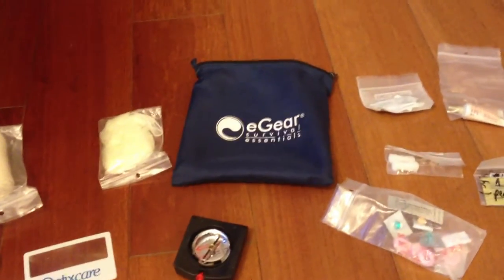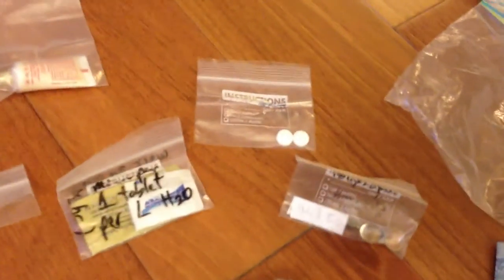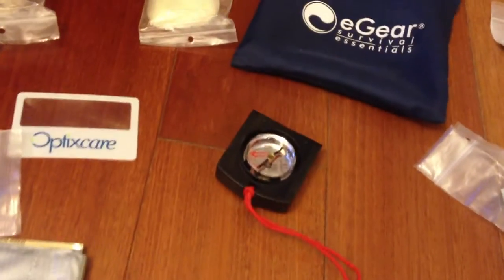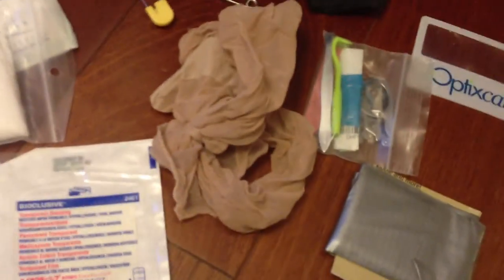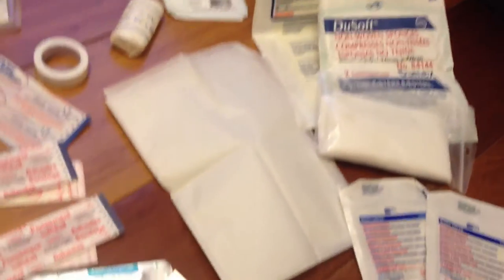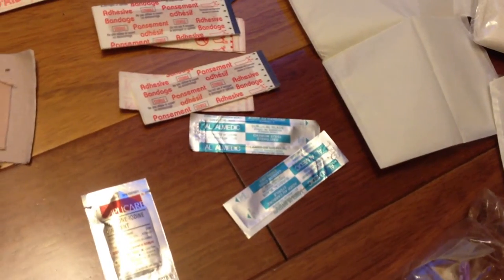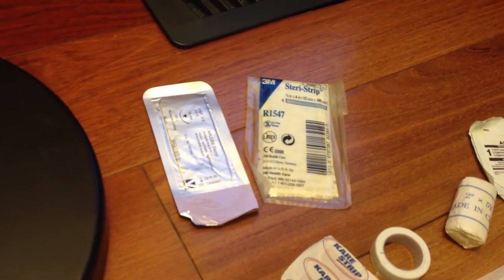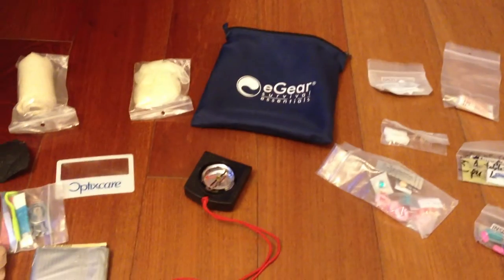My first aid kit contents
This is what I have in my first aid kit. I bring it day-hiking, backpacking, canoe  camping, or travelling overseas. It also contains some water purification tablets. My "tummy medications" include Imodium, Gravol, , Pepto-Bismol, and Gas-X. The little ointment tube has a single dose of Voltarin Gel.